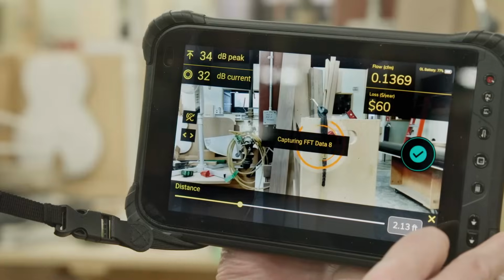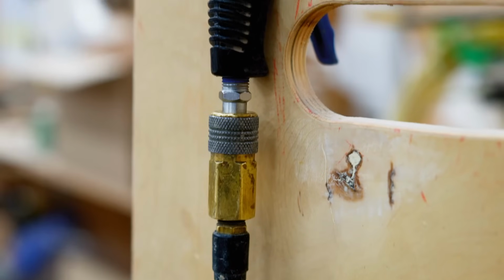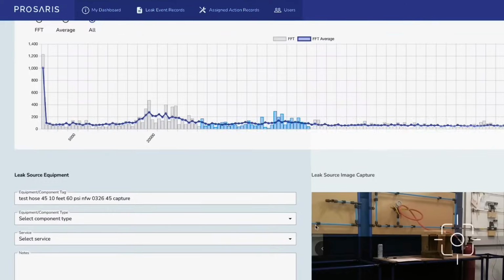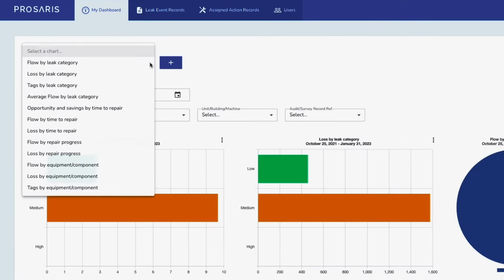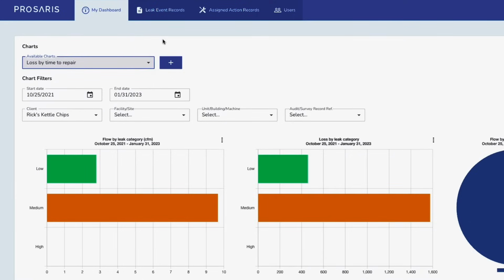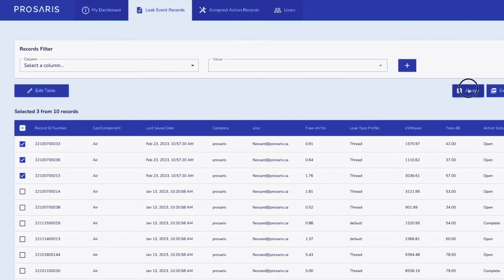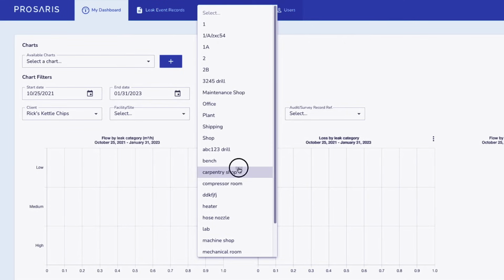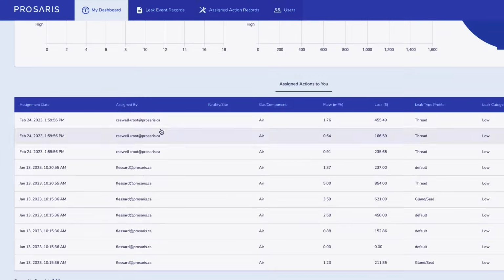Prosaris OL1: Use your smart phone to find Ultrasonic Leaks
Ever get tired of sharing one expensive leak detector across multiple plants or having to rely on expensive outsourced leak audits? Prosaris offers an efficient and cost effective method to manage leaks in your facility.

Introducing Prosaris OL1: A smart ultrasonic leak sensor that transforms your phone or tablet into an effective and accurate visual leak locator.

- Visually locate leaks in any compressed air or vacuum systems with a smart phone or tablet
- Proven accuracy and efficiency in capturing leak data.
- Calculate CFM, financial and environmental impacts in real-time.
- Tag leaks using NFC tags, along with equipment information and leak data.
- Capture and remotely access leak data with pictures and location tags.
- Analyze leak data with customizable dashboards and prioritize leak repair.
- Improve workflow efficiency by managing tasks to team members.
- Develop In-house leak detection and management cycle.
- Quick Return on Investment from energy and operational costs and Utility Compressed air incentives.